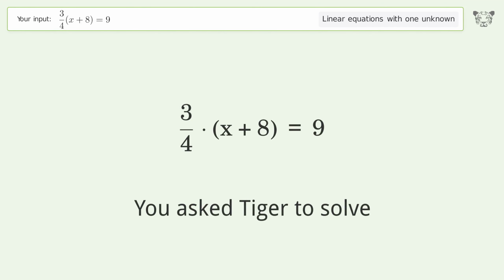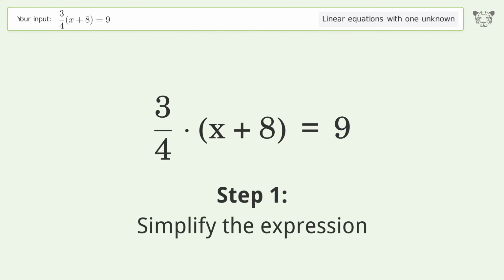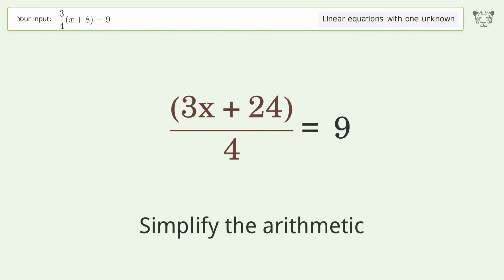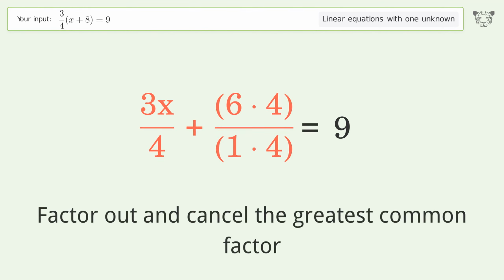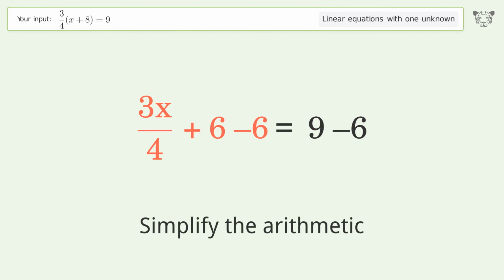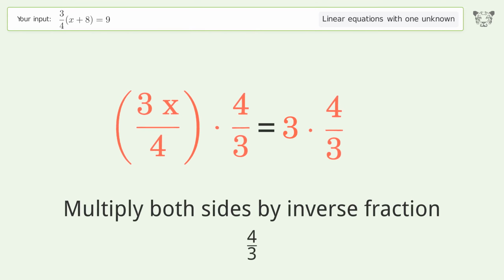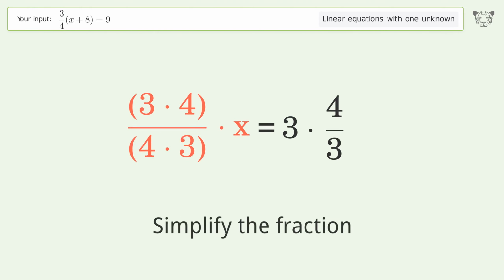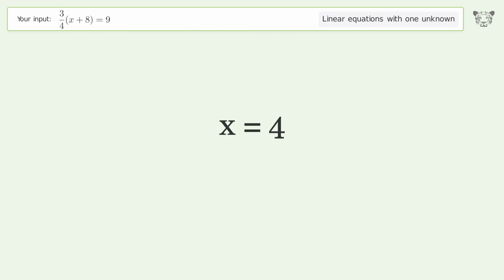Linear equation with one unknown: Solve 3/4(x+8)=9 step-by-step solution